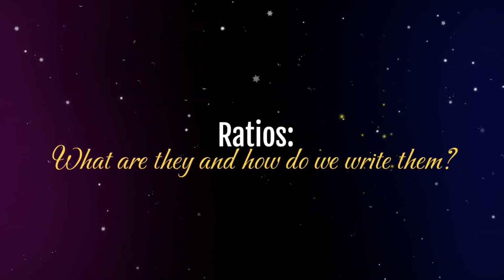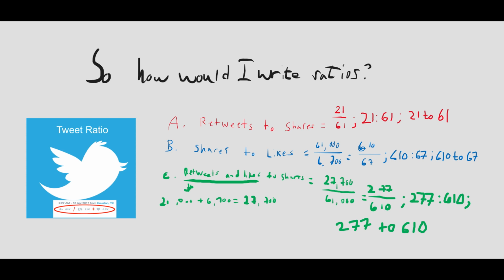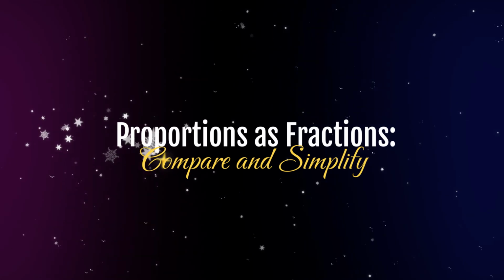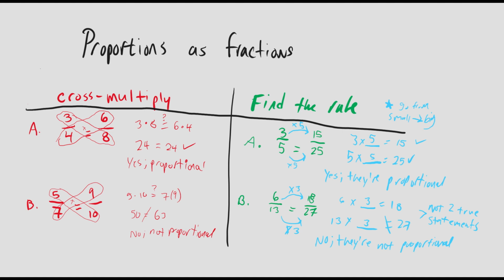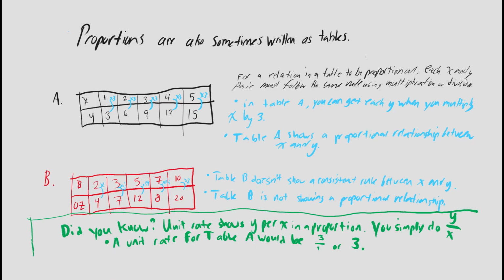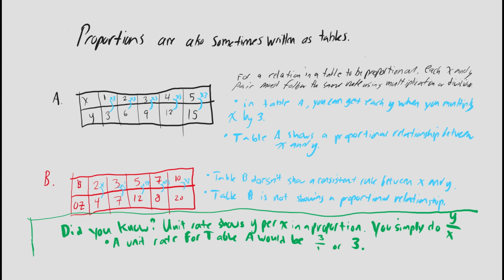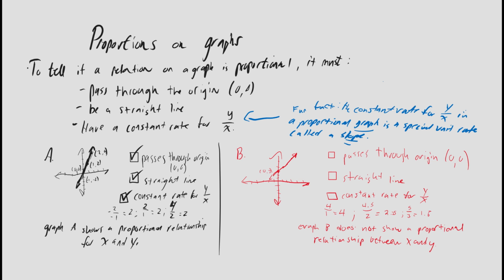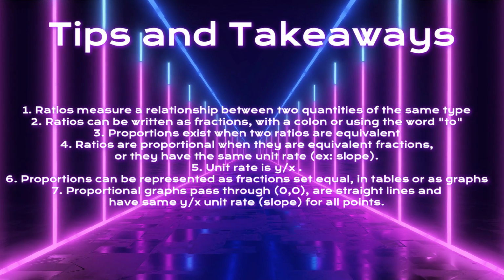A Crash Course in Ratio, Proportion and Unit Rate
In this video, Mr. Ponce introduces the concepts of ratio, proportion and unit rate, and also demonstrates multiple ways to calculate and represent these ideas mathematically.